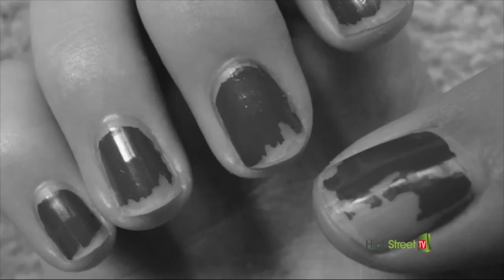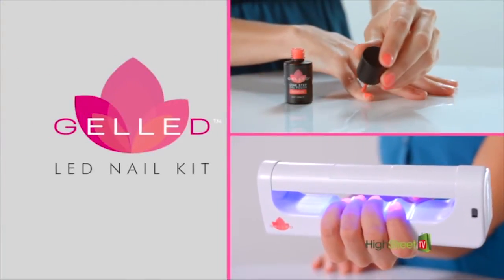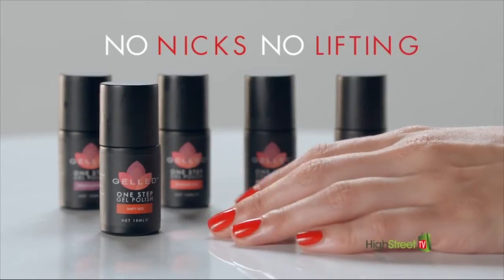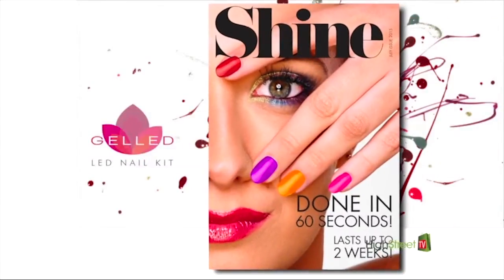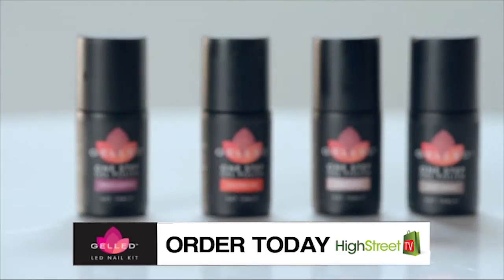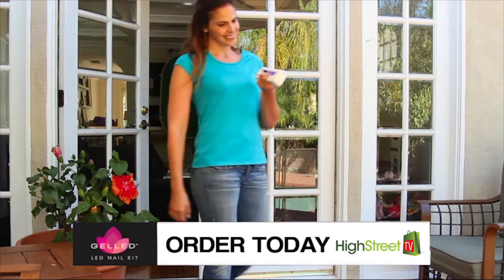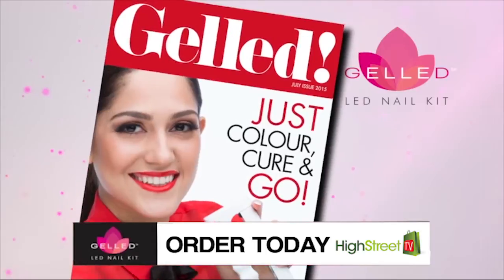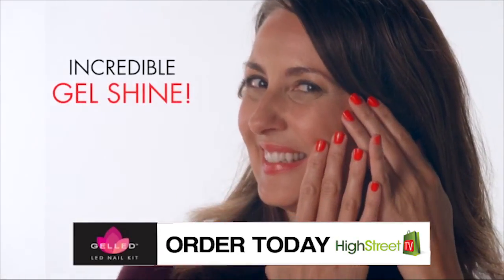GELLED LED Nail System - Salon Quality Nails at Home!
Are you looking for a salon quality gel manicure that’s quicker, cheaper and can be done in the comfort of your own home?

With no need for long drying times, base coat, top coats, cleansers or wipes, the GELLED LED Nail System has been designed to give you a long lasting manicure and takes just seconds to dry! It’s the perfect product for those on the go!